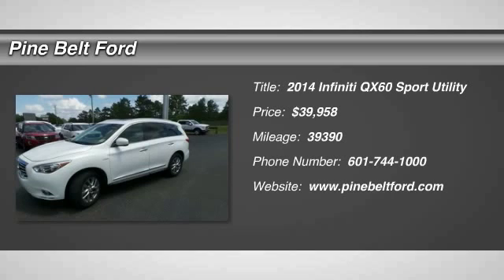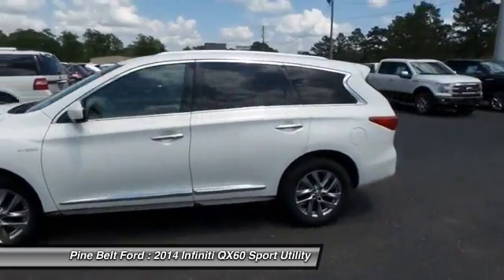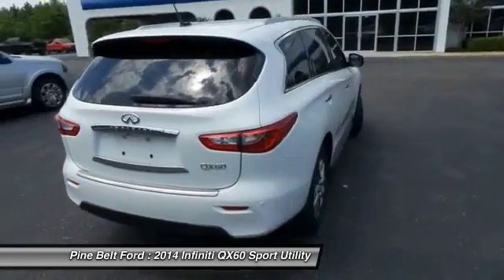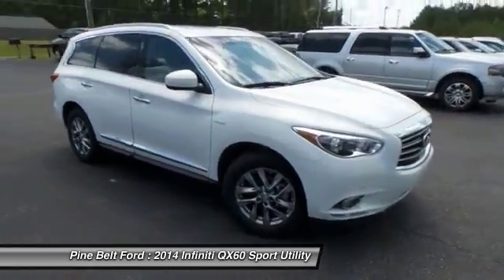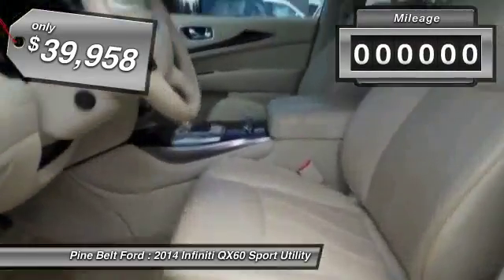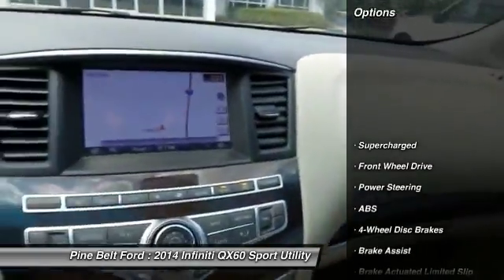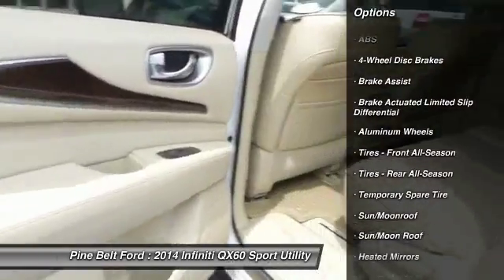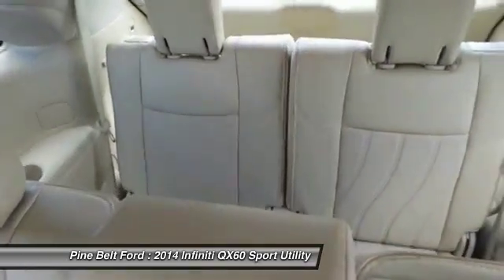2014 Infiniti QX60 Pine Belt Ford - Hattiesburg, Purvis, Columbia, Laurel, Bellevue UC9667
2014 Infiniti QX60 Hybrid

We price all of our vehicles for a quick sale and you can be sure they are priced at or below market value. We do 124 point pre-owned vehicle inspection on all of our pre-owned inventory to ensure your vehicle is running properly. We would love the opportunity to earn your business.